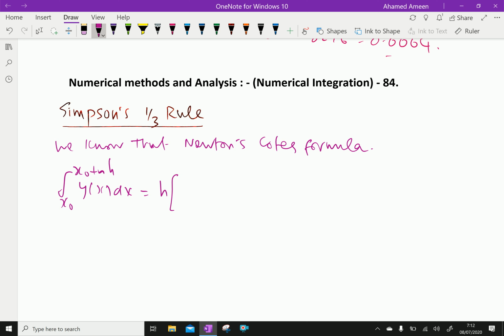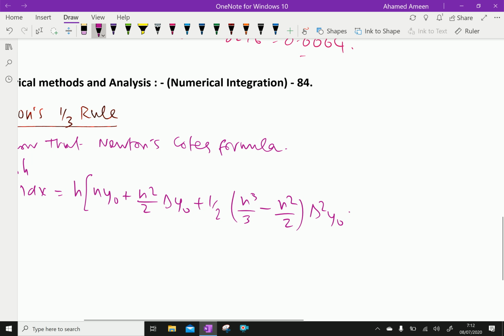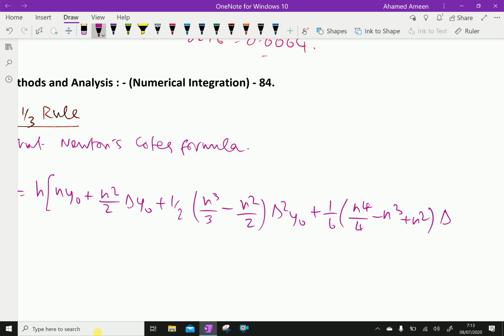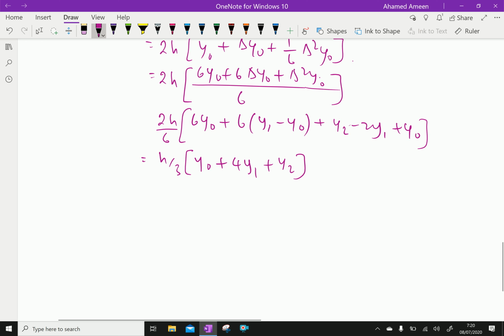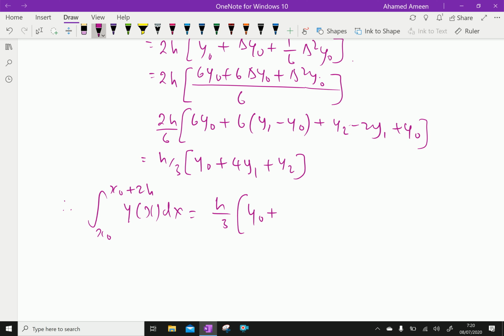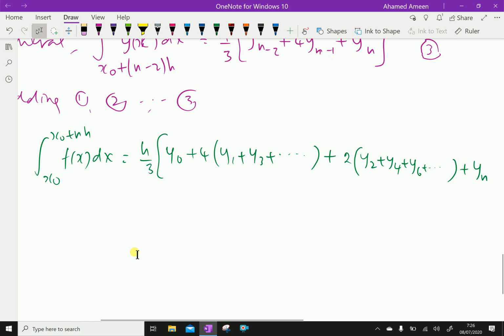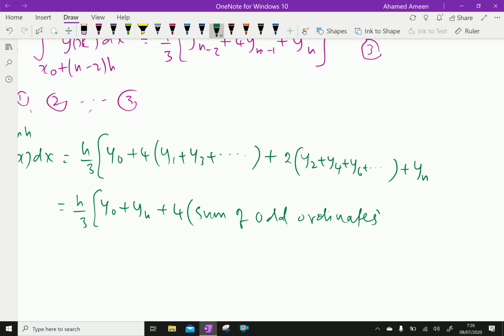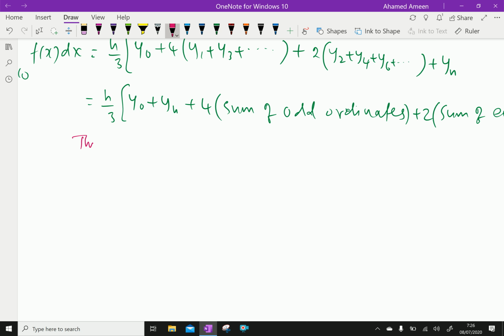Numerical Methods and Analysis (Simpson's 1/3 rule) - 84.